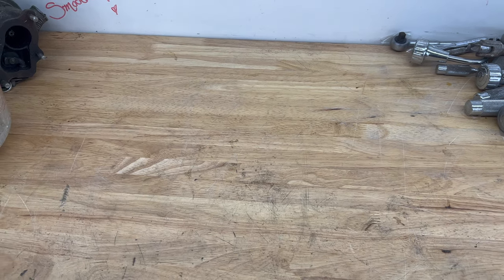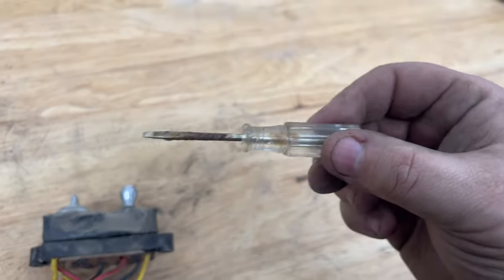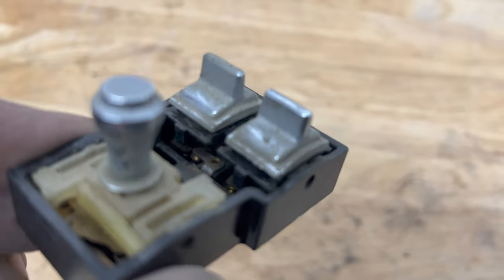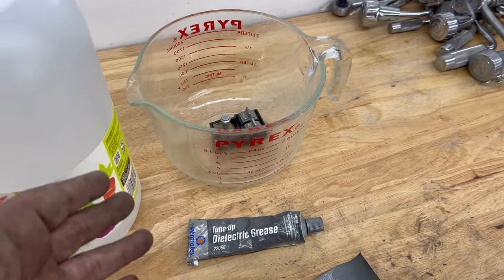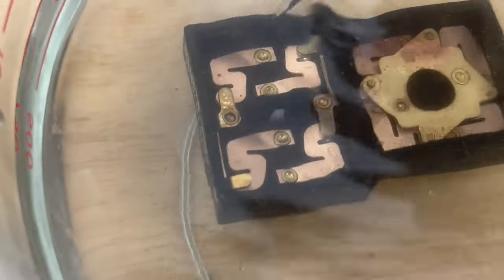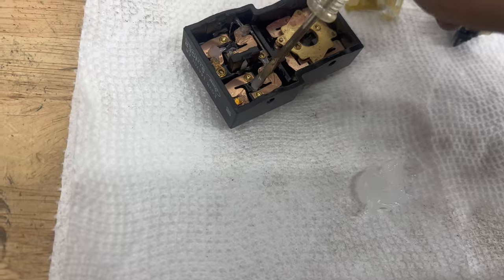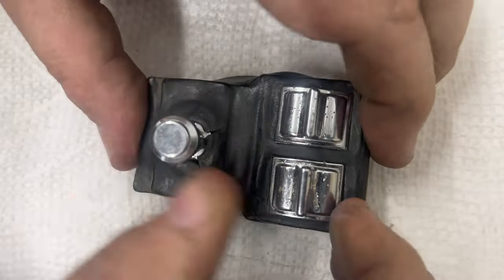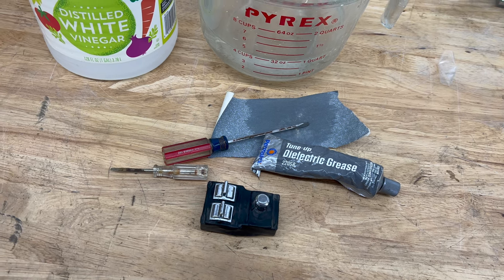1972-1989 Lincoln Seat Switch Repair Continental Mark IV V VI town car Versailles